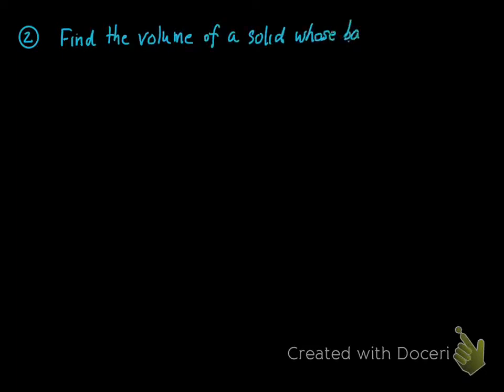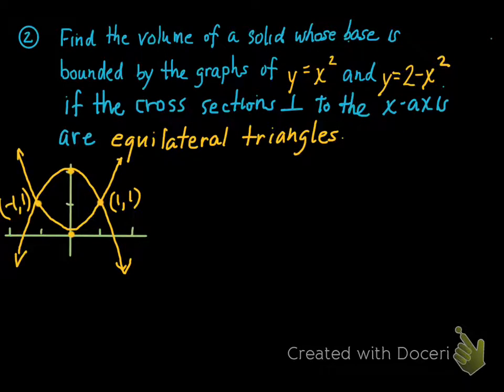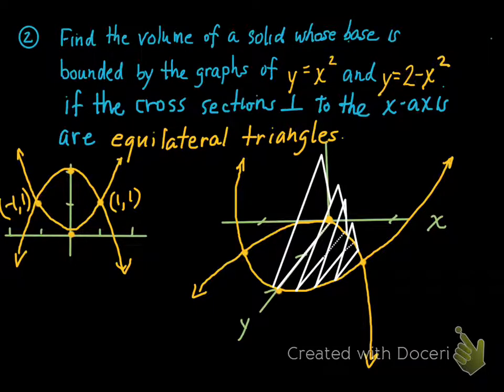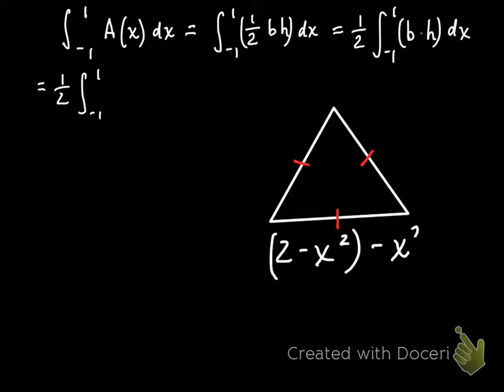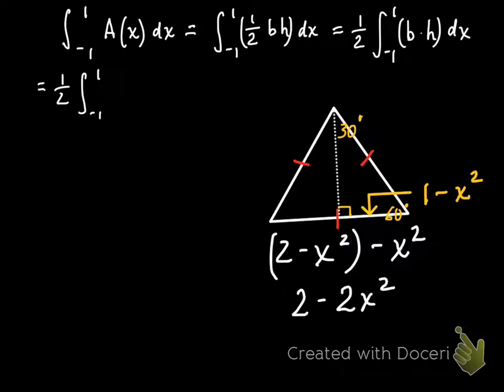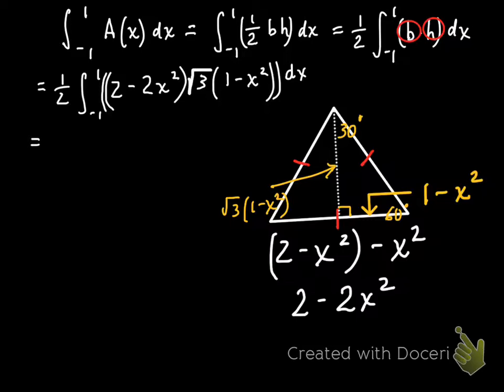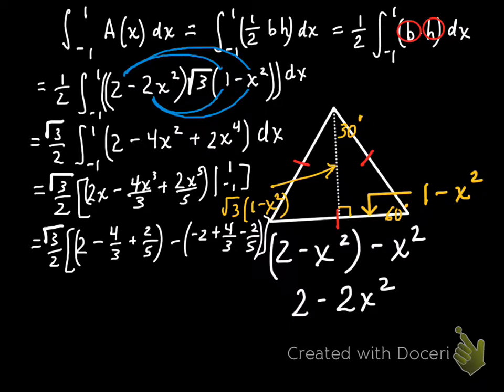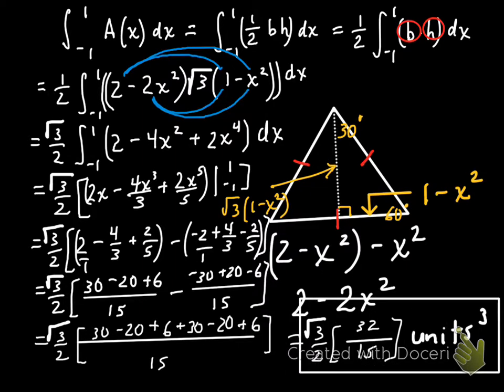Volumes using Known Cross Sections (example 2)